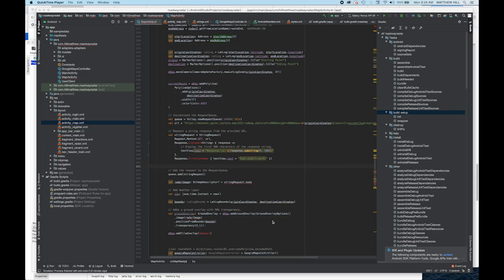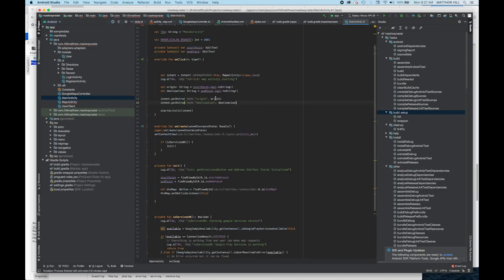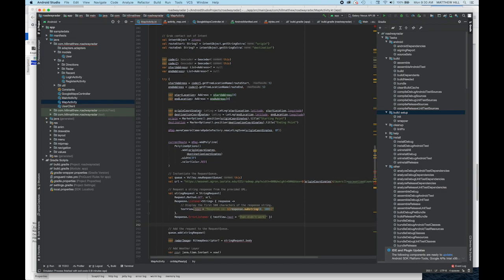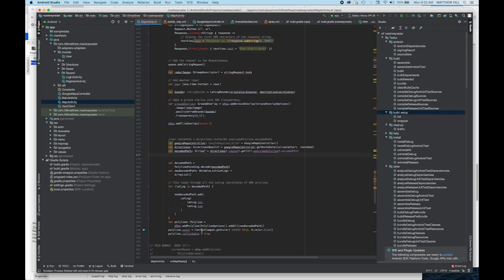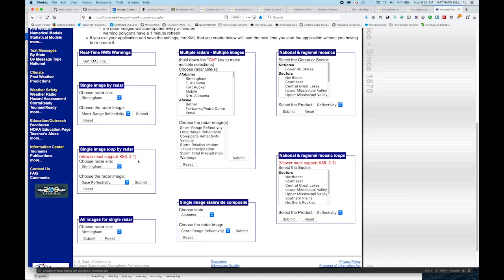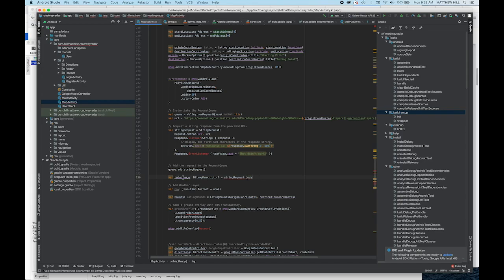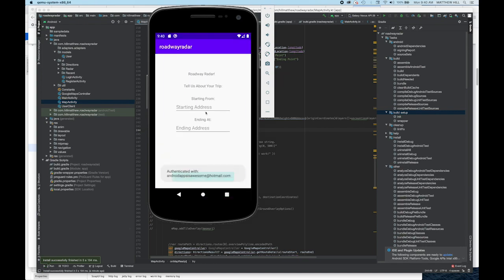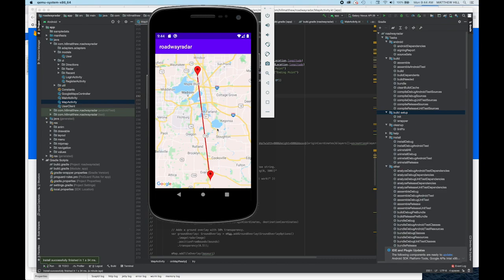Matthew Hill Capstone Demo Android Application Development Spring 2020